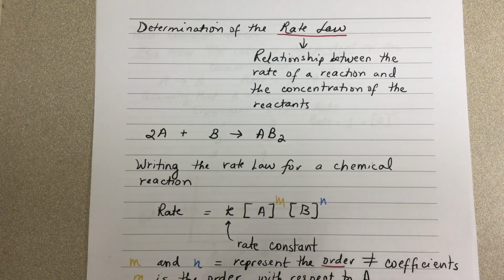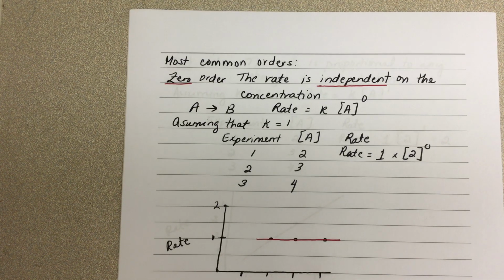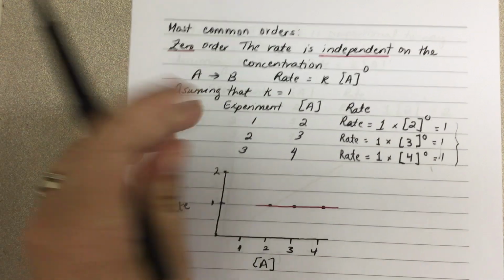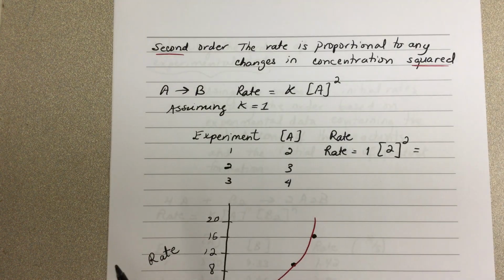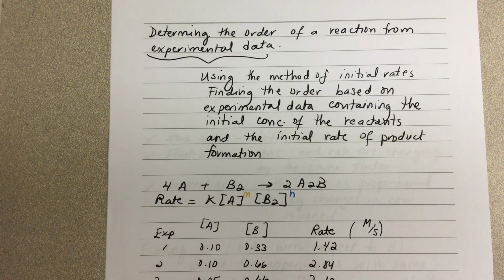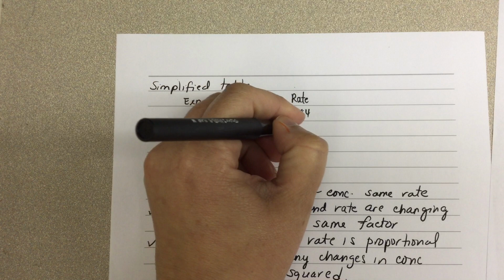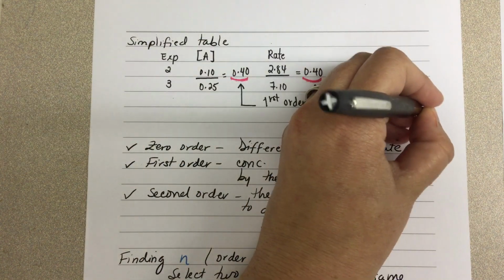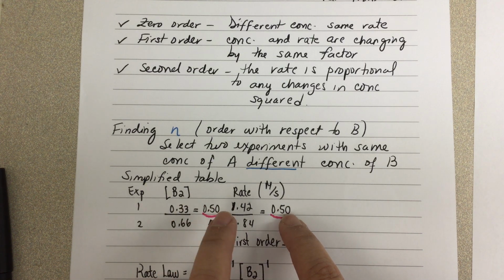Chemical Kinetics 3 of 5